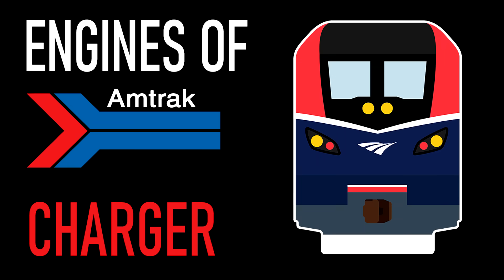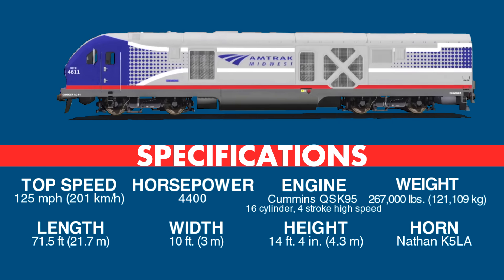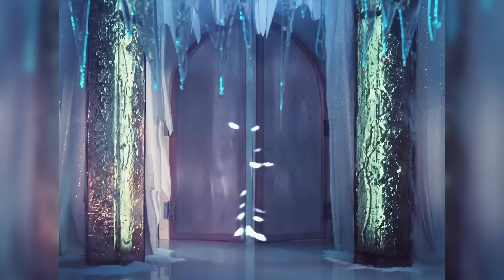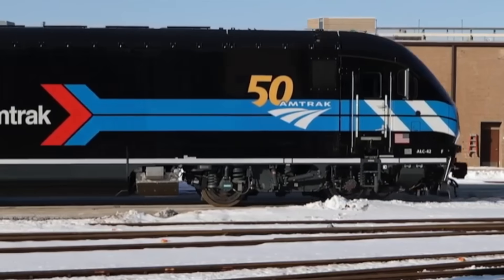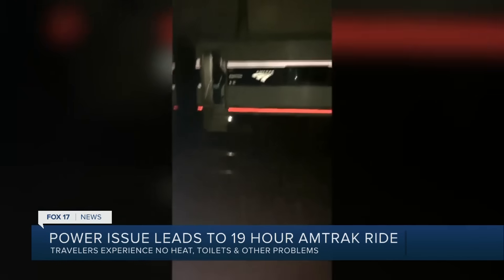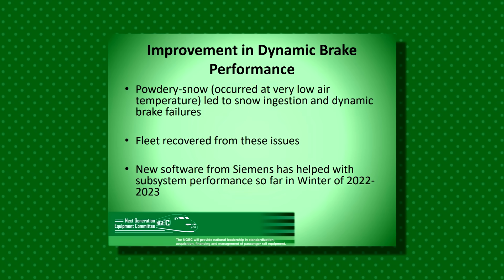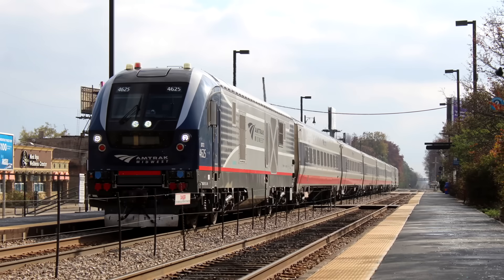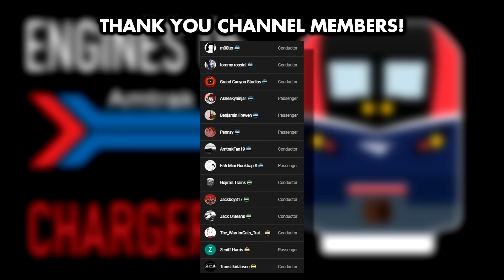Engines of Amtrak - Siemens Charger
By the 2010s, Amtrak's Genesis locomotives were the mainstay of their fleet for around 20 years. While they were still going strong, technology and emission standards had advanced and changed a lot since the 1990s. Given the railroad's success with Siemens' ACS-64, Amtrak went with the German tech company for a new diesel model. The result would be the SC-44 and ALC-42, one for intercity service, and the latter for long distance trains. With any new technology however, there's bound to be some teething troubles and glitches, and the Chargers were no stranger to that.

Chapters:
0:00 Intro
0:08 SC-44
4:31 ALC-42
9:30 Amtrak Airo
10:17 The Future
12:21 Credits

Tomodachi Life - Clothing Shop
Kirby's Return to Dreamland - Planet Popstar
Paper Mario The Thousand-Year Door - Mail for the Mario Brothers